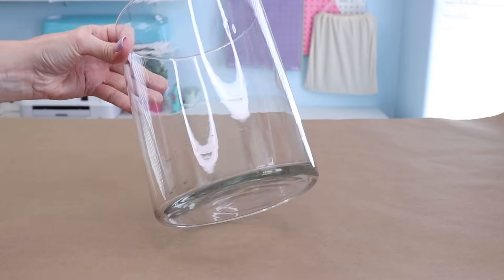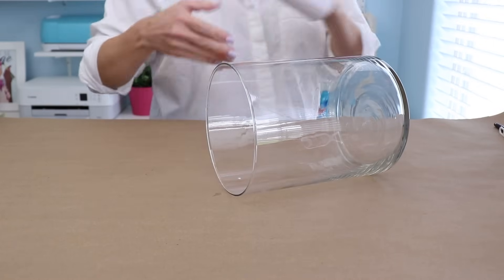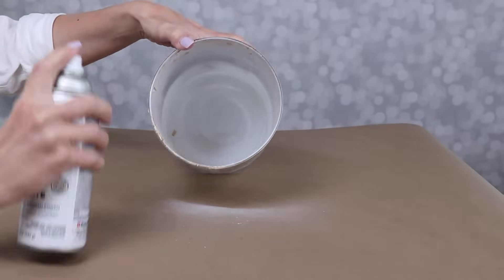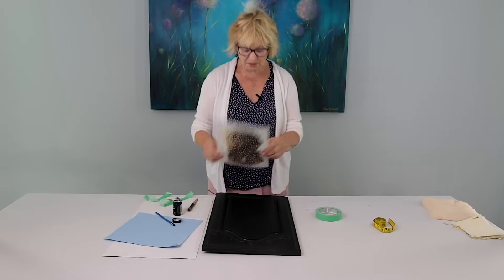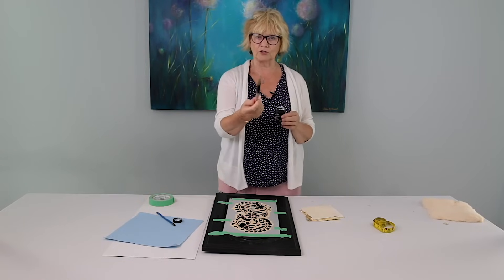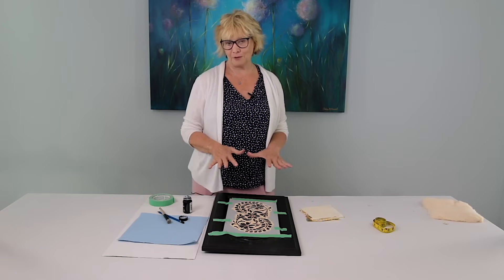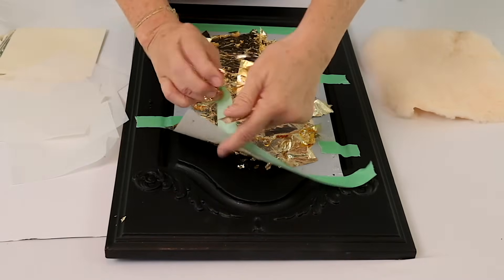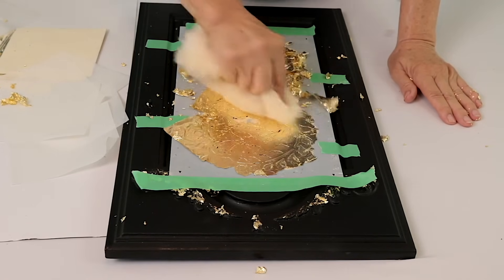This will make people think you spent hundreds on home decor!